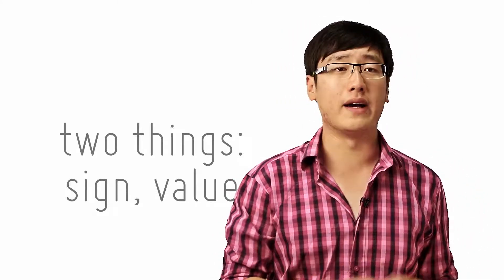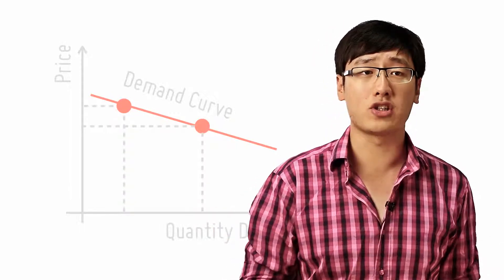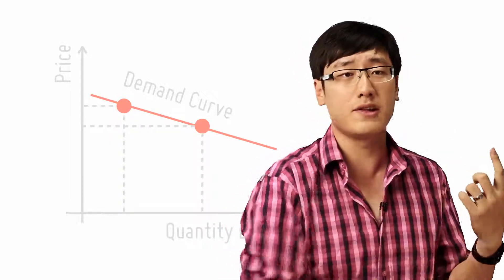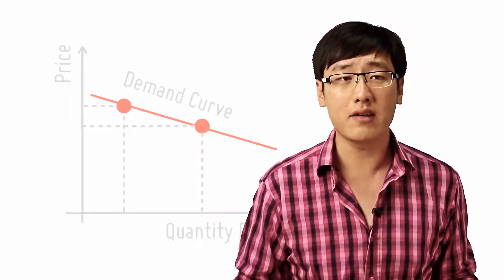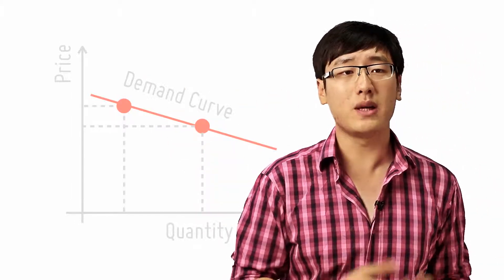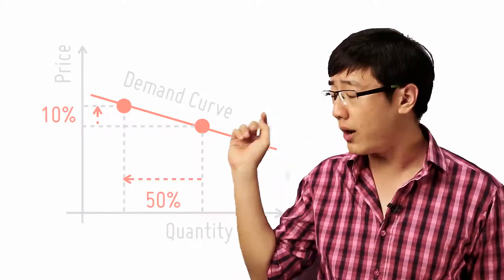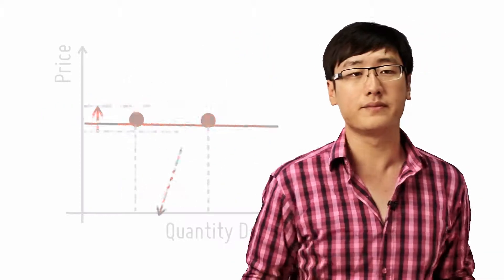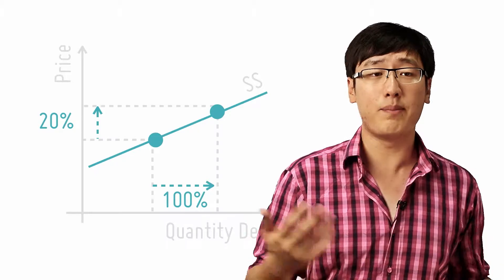Elastic Framework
[3/18]
by openlectures

Now that you know what elasticity is, we introduce a systematic way to approach elasticities in general.